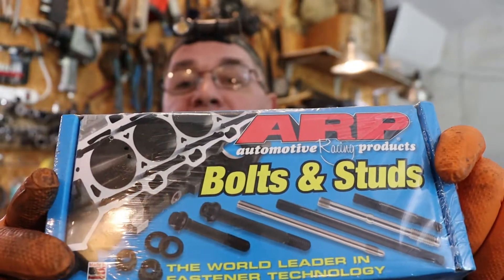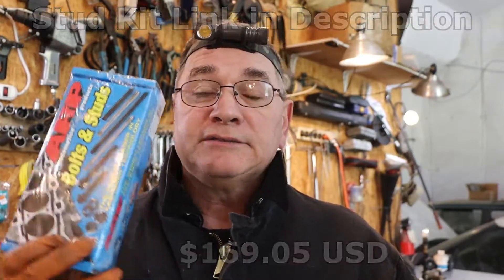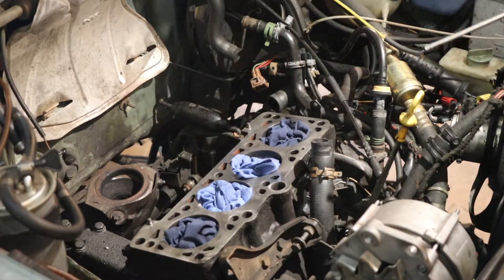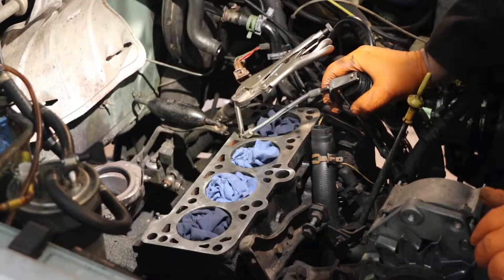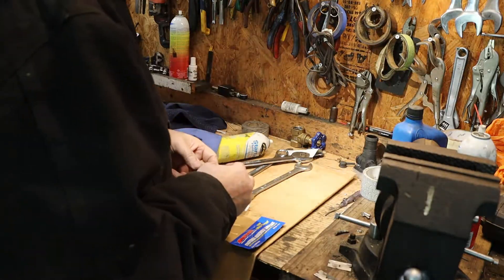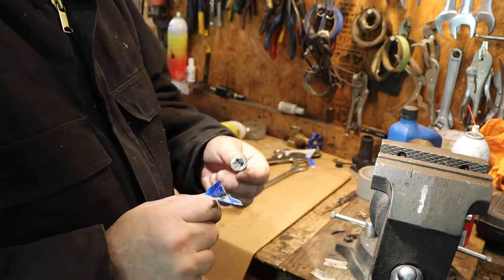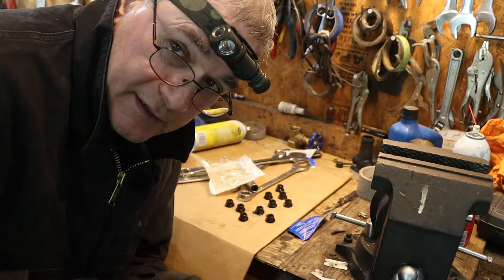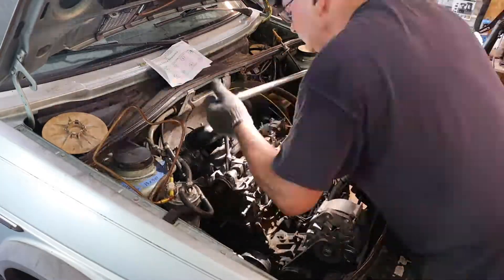Installing ARP Stud Kit 204-4706 Cylinder Head Bolt 1982-2002 Volkswagen 1.6L & 1.9L Diesel MK2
Installing ARP® 204-4706 Cylinder Head stud Kit 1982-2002 Volkswagen 1.6L & 1.9L Diesel | MK1 MK2 MK3

I was changing the cylinder head gasket on my 1991 Jetta ECO diesel after I
determined that it was leaking coolant from between the engine block and
the head. I always use a stud kit in place of stock VW head bolts as they
provide more clamping pressure and less likely to crack the block when tightening
the bolts. I just wanted to demonstrate how easy it is to install the stud kit.

VW/Audi 1.6L &1.9L Turbo/Non Turbo Diesel

ARP Thread Chaser, part number 912-0008 (M12 X 1.75)